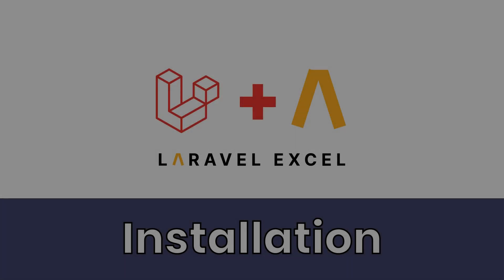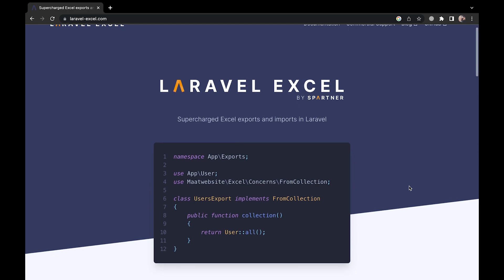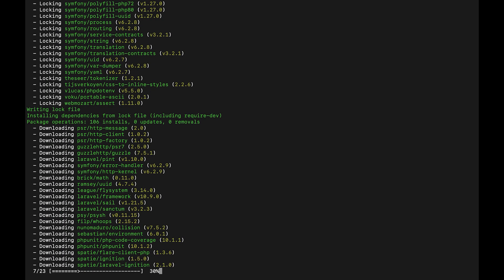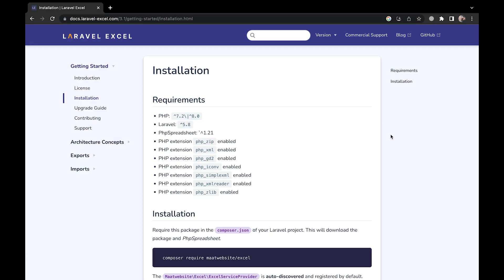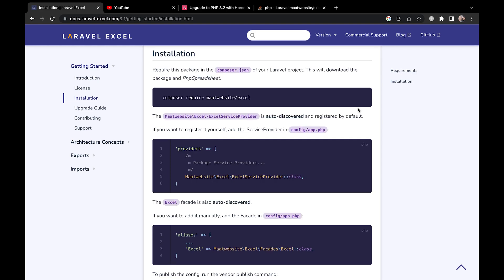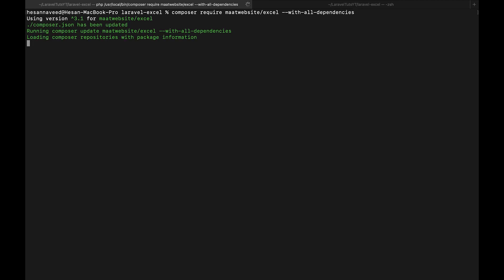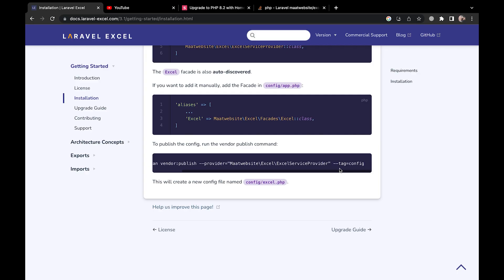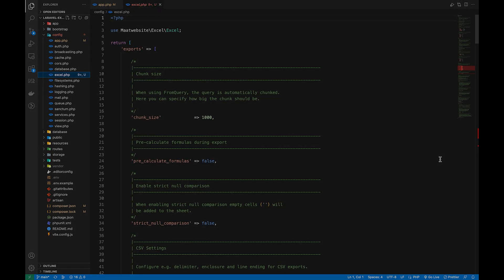#01- Laravel Excel -Intro and Installation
Laravel Excel Tutorial Series.

In this series, I'll show teach you how you can export Data to an excel file or a CSV.

Timeline:
00:00 Introduction
00:33 Installation